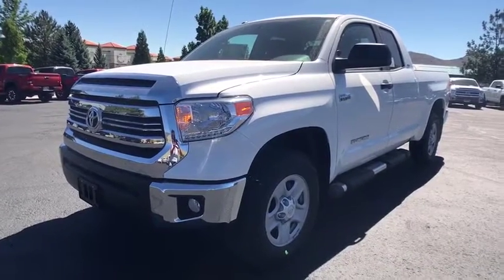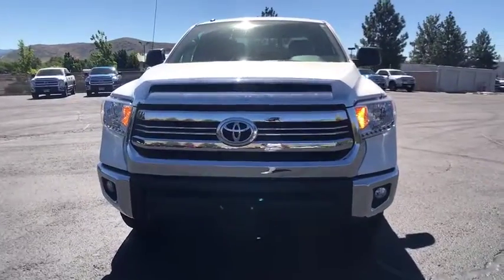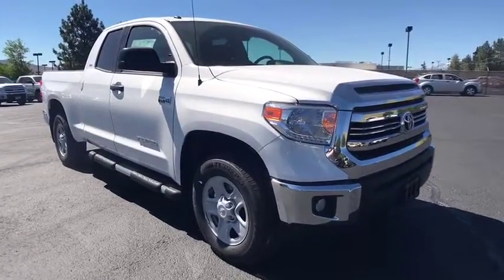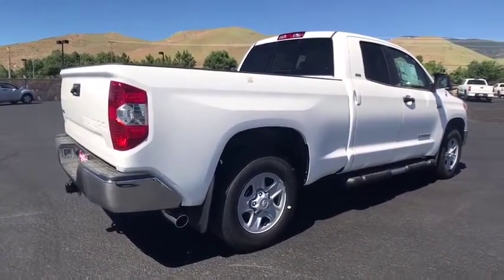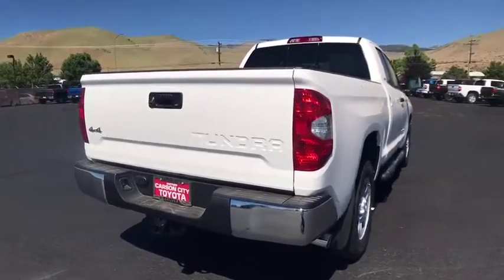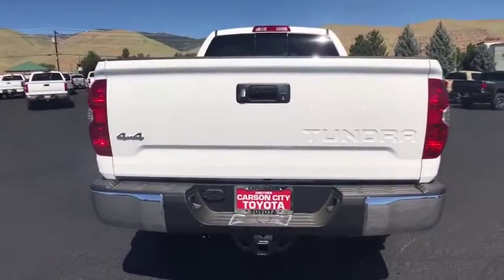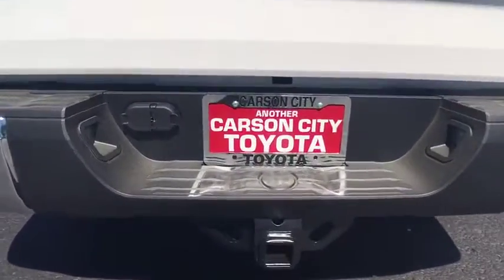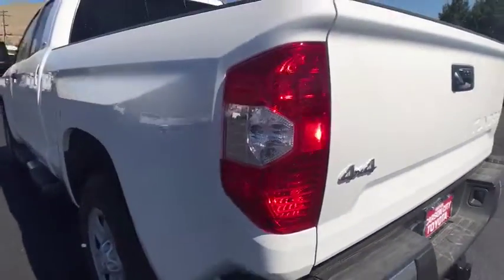2017 Toyota Tundra Carson City, Reno, Northern Nevada, Dayton, Lake Tahoe, NV 59113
2017 Toyota Tundra
2017 Toyota Tundra SR5 4WD Double Cab - Stock#: 59113 - VIN#: 5TFUW5F16HX661001